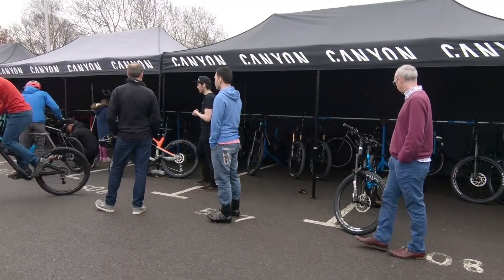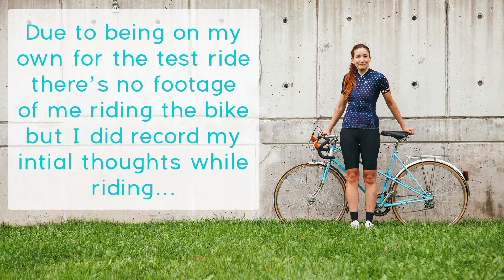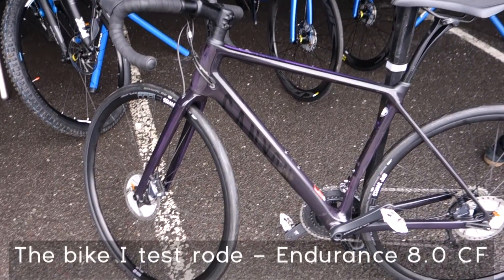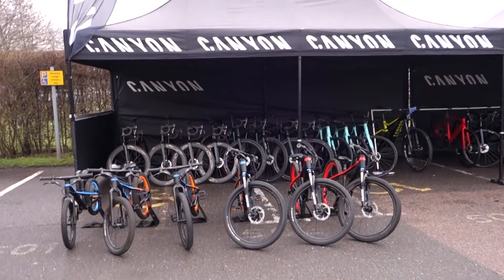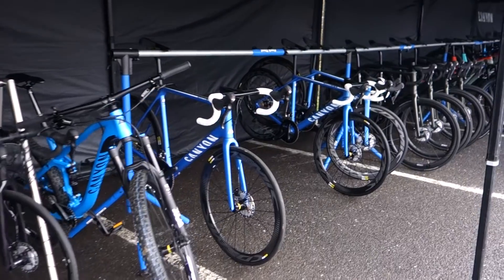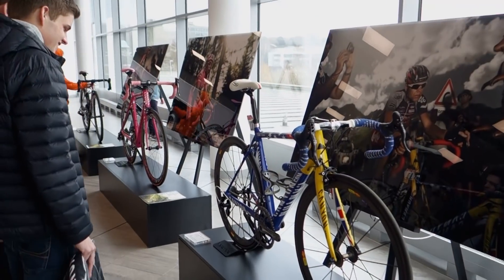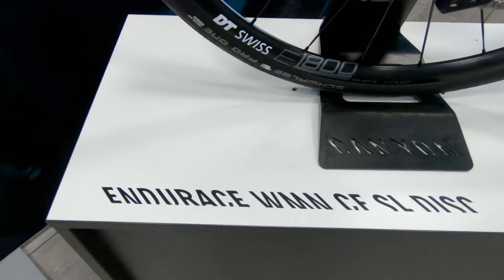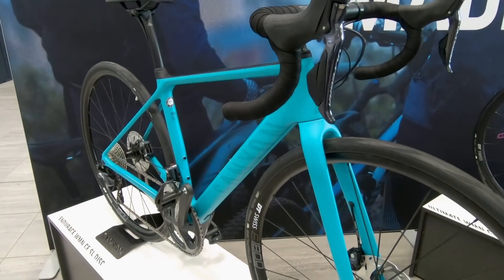Test Riding the Canyon WMN Endurance 8.0 - Buying a Bike P2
If you follow me on Instagram or Twitter you will know that a few weeks ago I went for a  test ride of the Canyon WNN Endurance 8.0 road bike, the one bike left on my short list of bikes to buy.  Watch and find out how it went.

📰 Sign Up for the One Less Car Newsletter here to be the first to find out about live Q&A's, contests, outlet sales, as well as tips and information to make sure you enjoy your ride

🛍️ One Less Car Shop for the best cycling accessories for those who get around by bike

🎦 Kit I use for making videos:
Vlog Camera: * wireless mic
Shotgun Mic: *
Pixel 2: *